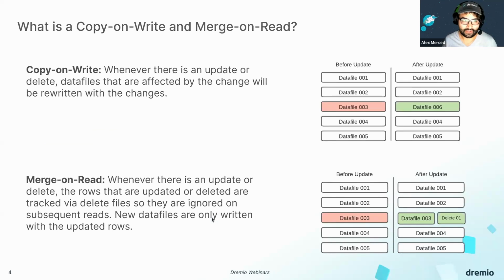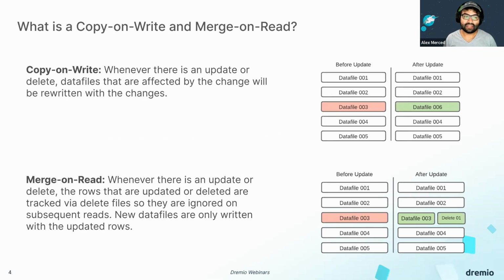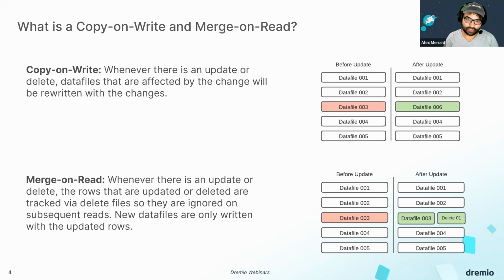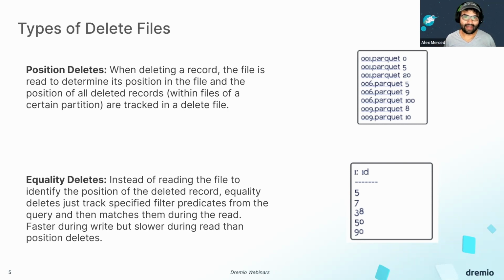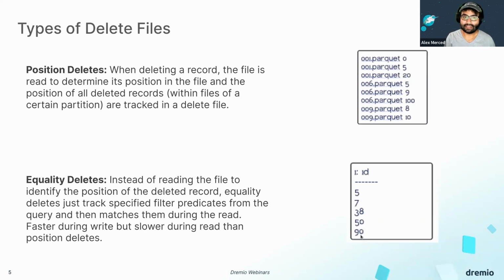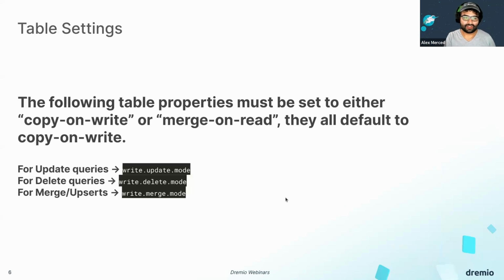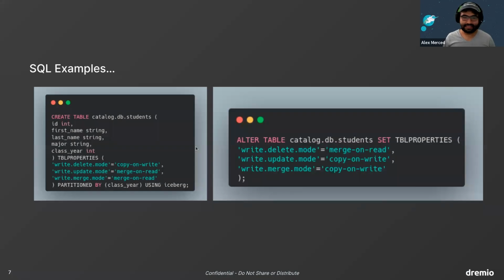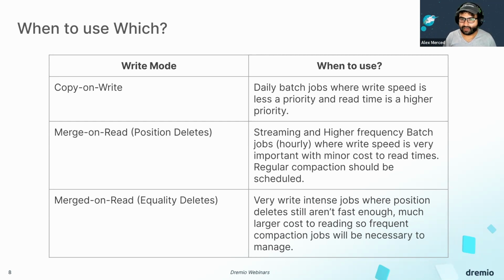Apache Iceberg Office Hours - December 7th, 2022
Are you looking to build a low-cost and high-performance data lakehouse? Join the Dremio developer advocacy and engineering teams for the first installment of Apache Iceberg office hours! During this time, we'll present a brief overview of copy-on-write versus merge-on-read in Iceberg, followed by Q&A dedicated to helping you learn about Apache Iceberg and architecting your data lakehouse.

We'll also provide answers to questions such as how to optimize your Iceberg tables for different use cases, what tools are best for writing to Iceberg, how to control access to your tables, how to convert data from one format into an Iceberg table, and how to get started with Iceberg in Databricks.

You can access a written form of all Q&A from our office hours online. Plus, share the information with your colleagues! and join us for the first installment of our regular Apache Iceberg office hours.

Apache Iceberg is a popular open source data lake engine that helps organizations build cost efficient and high performance data lakehouses. With its powerful query optimizer and ability to support complex data types, it's no wonder why many companies are turning towards Apache Iceberg for their analytics needs.

At our office hours session, you'll get an introduction into copy on write vs merge on read in Apache Iceberg as well as answers from our experienced engineering team on any questions or guidance you're looking for when it comes to learning about or building a data lakehouse with Apache Iceberg. We'll also provide advice on optimizing your tables for different use cases, selecting the right tools for writing data into tables, controlling access to tables, converting data into an iceberg table format, and getting started with using Databricks with Apache Iceberg.

Don't miss out on this great opportunity!